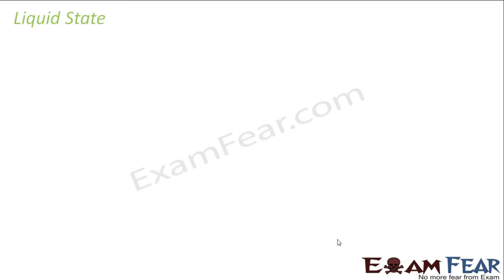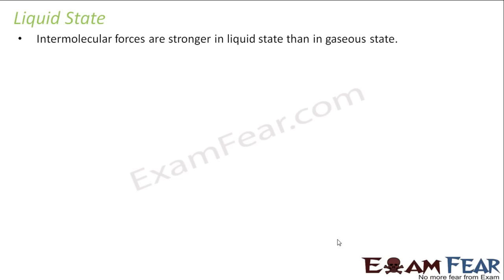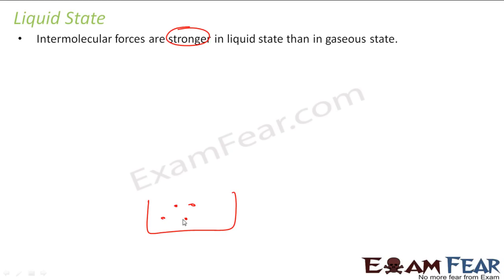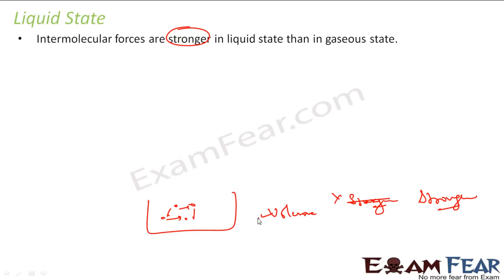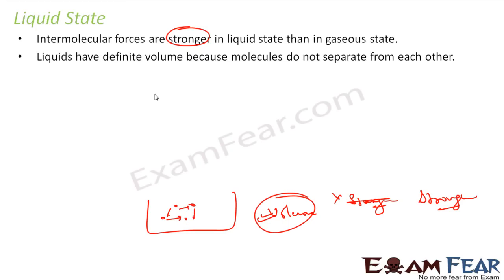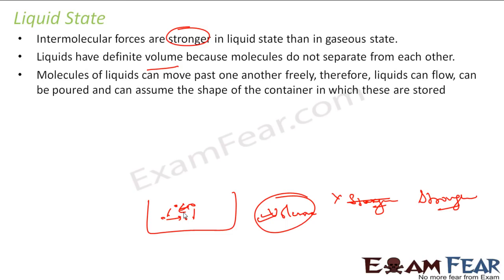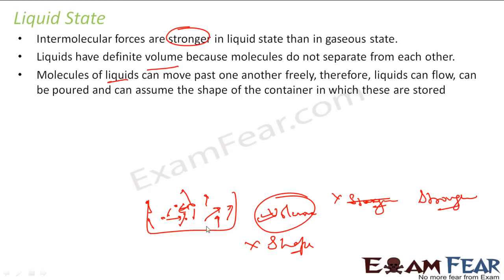Chemistry States of Matter part 17 (Liquid statel) CBSE class 11 XI